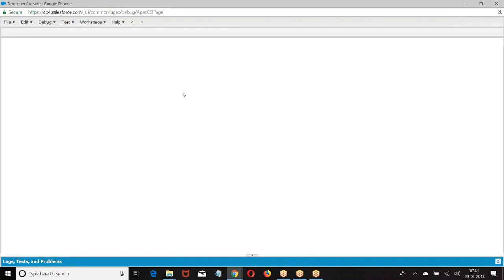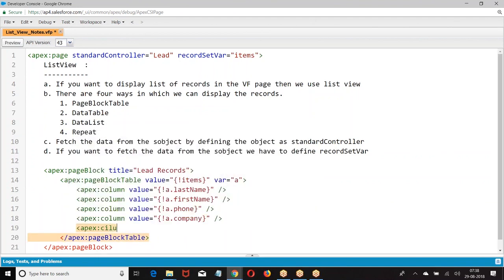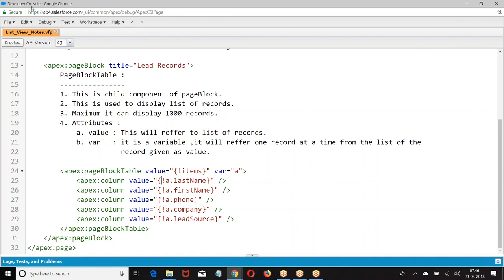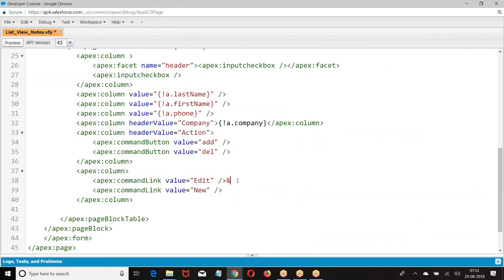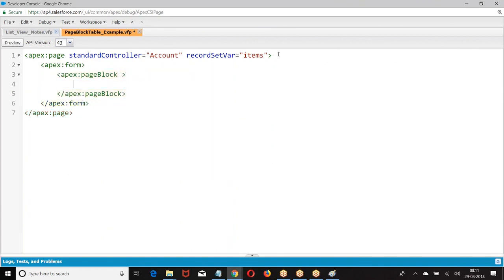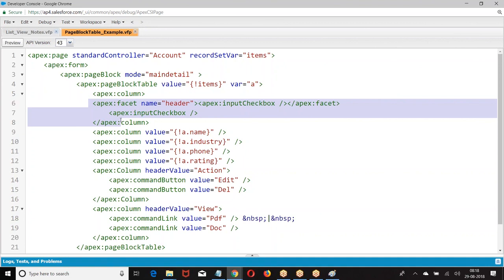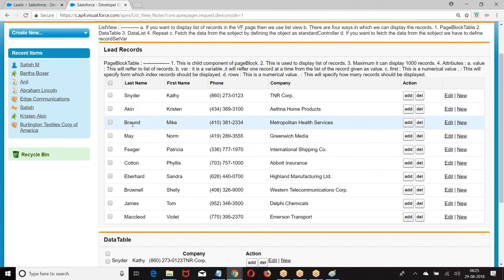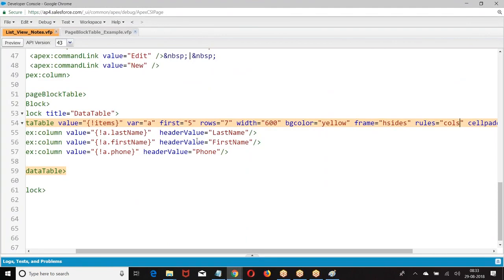5 PageBlockTable|| Salesforce || Salesforce Online Training